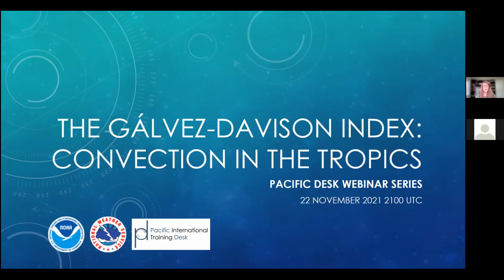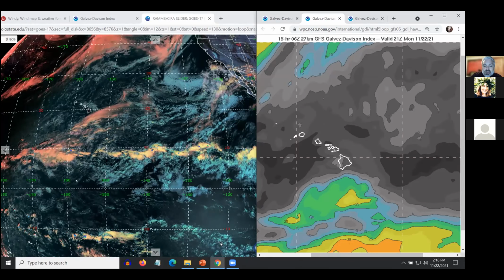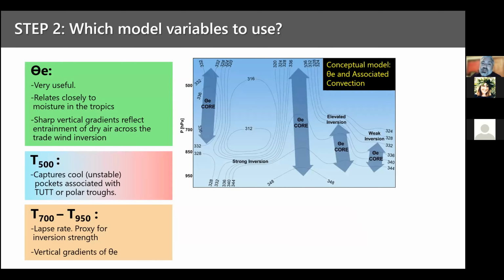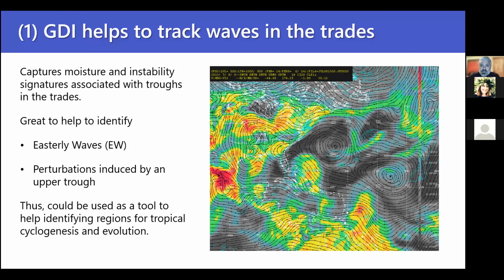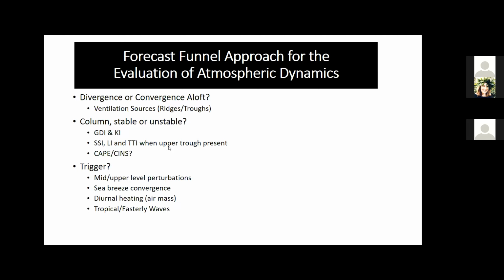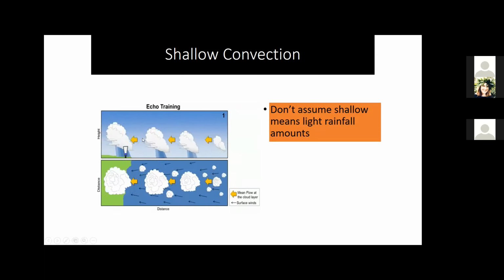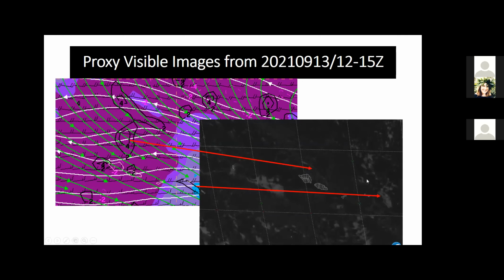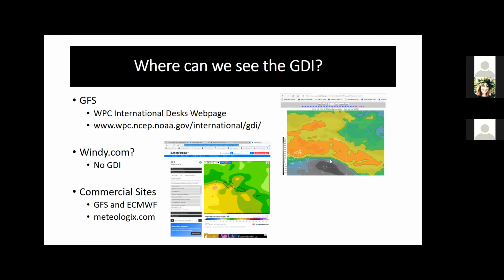PITD 2021 Webinar #7 - The Gálvez-Davison Index: Convection in the Tropics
Please join us Monday, November 22nd, at 11am Hawaii Standard Time (11/22/21 2100 UTC) for the Pacific International Training Desk's seventh webinar of the year. This webinar introduces the Gálvez-Davison Index (GDI), a diagnostic thermodynamic stability index developed for use in the tropics, with operational products now available across the Pacific. Our speakers are the developers of the index, José Manuel Gálvez (Research Meteorologist and Instructor at NOAA/NWS Weather Prediction Center (WPC) International Desks, College Park, Maryland) and Michel Davison (Director, NOAA/NWS WPC International Desks, College Park, Maryland).